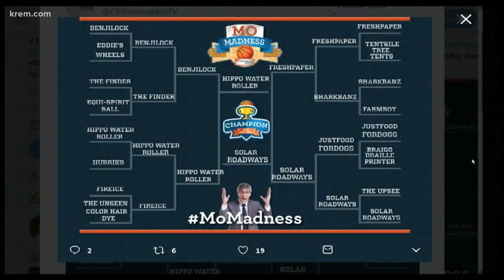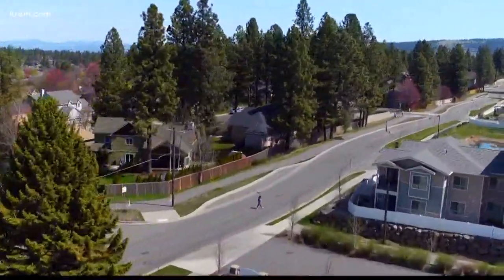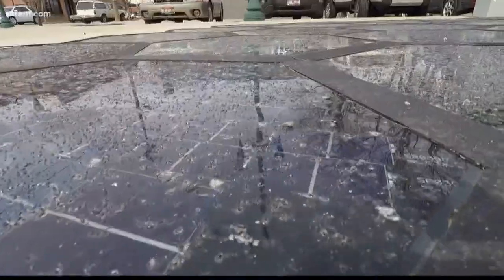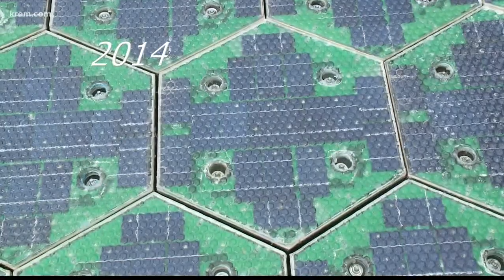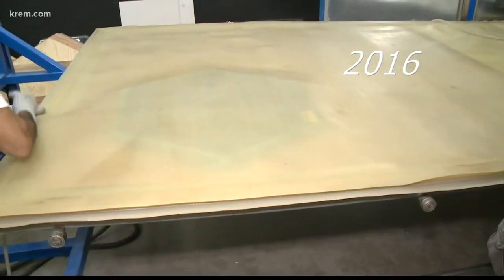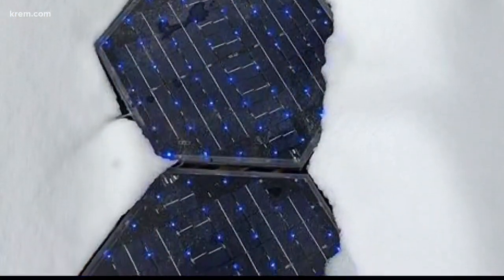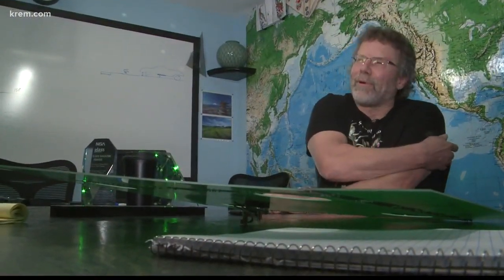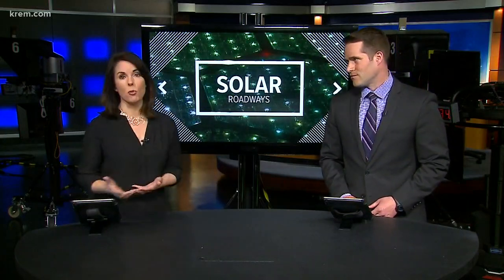Solar Roadways takes one step closer to mass production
Brusaw estimates if we used solar panels to cover 48,000 square miles of paved surfaces in the lower 48 states, we would produce three times more power than our nation uses.